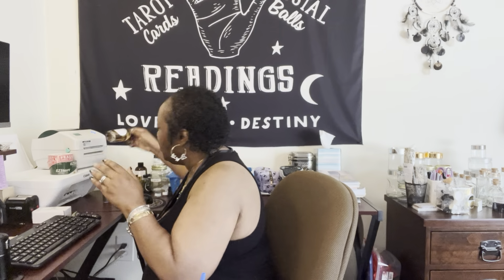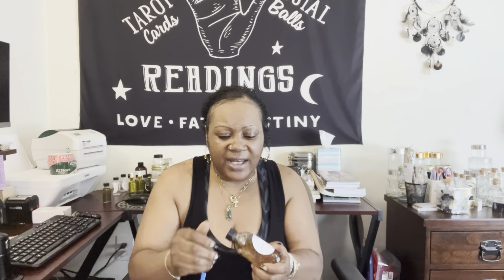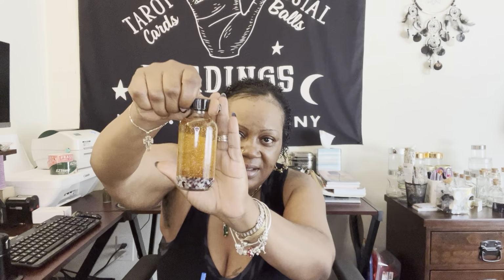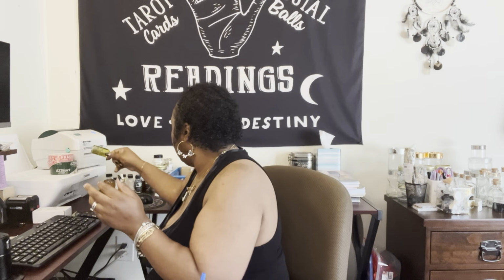Characteristics of Hoodoo Voodoo Magick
Hello, I'm Vasori Jade also known as Mama Source the Heavy~Handed Conjurer .

Welcome Baby Blossoms & Titans to my page & thank you to all my Witchen friends & Wisdom Walkers for watching my video. The link to my online botanica will be linked in the bio–Visions By Vasori.com where we offer an array of products and services for your spiritual walk and Jade Aromas By Vasori where we offer nothing, but aromas and custom candles made by Me. I am also the Tutress of Visions By Vasori and I invite you to join my private Facebook group Visions By Vasori-The Vortex. This is a place where all Witchens hang out and talk about magick. And as always, many blessings.

At that time, I will give you the cost and the items I will need in order to work this ritual on your behalf. Rituals that are done by me are usually between $50-$250...dependent on the ritual. All rituals are done at my own discretion and dependent on the cycle of the moon (which means I will hold the work until that specific cycle). Some I just will not perform.

Visit my stores:
(Spiritual Botanica & To Book Work:)
(Offering Monthly Group Rituals/Check store listings for details)

Facebook (Private Group): Visions By Vasori-The Vortex